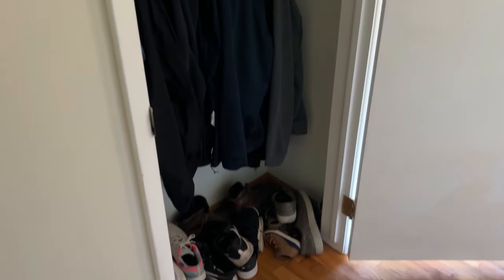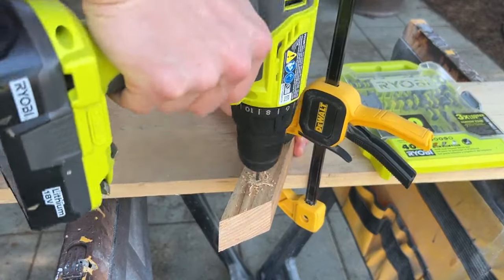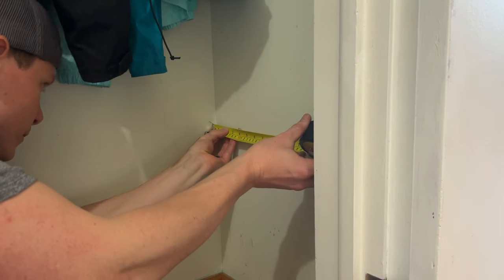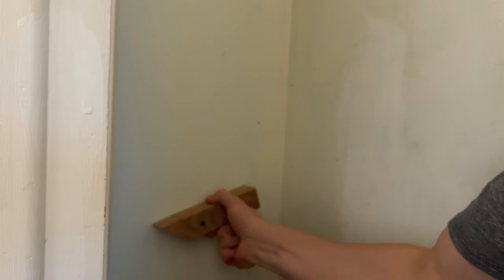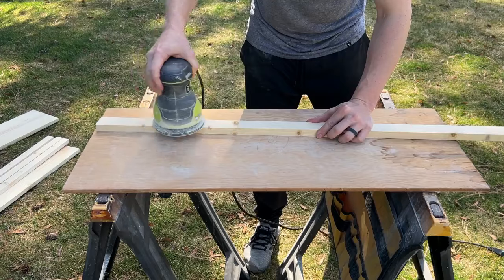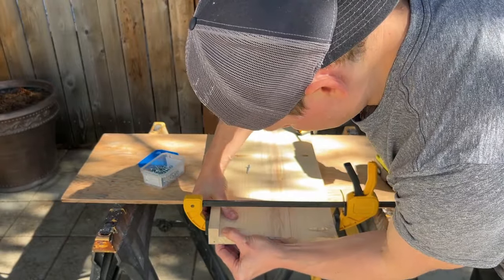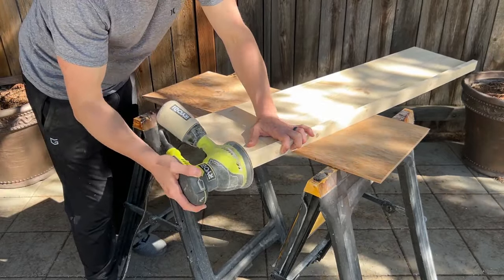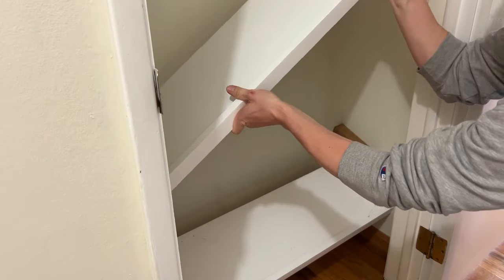DIY shoe rack for closet.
In this video, I show you how to build removable shoe shelves in a coat closet.  These shelves sit at an angle on simple wall mounts and are easy to insert and remove for easy cleanup.  For each shelf, I use a 1x10 board with 1x2 boards attached on each side.  The back side creates a lip that hooks on the wall mounts to hold the shelves in place, whereas the front side creates a lip that comes up to keep the shoes front sliding off.
To attach the three boards, I use a pocket hole jig set.  In this video, I assume you know how to use a pocket hole jig set, so my instruction on this part is limited.  If you wish for more detailed instruction, check out my patio furniture video.

Links:
Miter Saw
Circular Saw
Drill bit set
Pocket hole jig kit
Pocket hole screws (1 1/4")
Speed Square

About me: Hi! My name is Dane and I’m a stay at home Dad. I absolutely love staying at home with my two little boys. Since I started spending time at home with my boys, I’ve learned to DIY just about everything around the house to save money. In the last few years I’ve done an endless amount of projects during nap time including remodeling 3 bathrooms. I’ve also insourced other things like giving my dogs haircuts, making simple foods from scratch, landscaping projects, and more. I’ve realized how much money I save by doing home projects on my own, so I want to show you simple (and some more complicated) things that you can do too!  I want to empower you to take some risks and learn something new – whether you want to save some cash, or just to have the satisfaction of completing the project yourself. Note: In the description, I’ve linked some of my favorite items that I use for my projects. I only will recommend products that I actually use and need! Thank you for the support. I hope you enjoy following along with my adventures as a DIY dad.

0:00 - Intro
0:10 - Building and Installing Shoe Rack Mounts
1:53 - Cutting and Sanding Boards
2:34 - Connecting Boards with Pocket Hole Jig Kit
3:50 - Painting and Installing Shoe Racks
4:28 - Outro